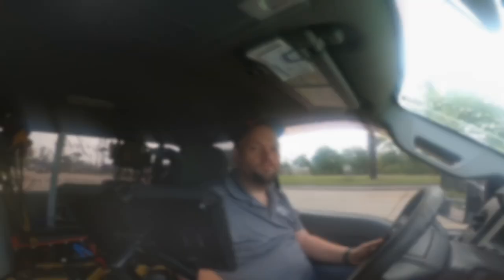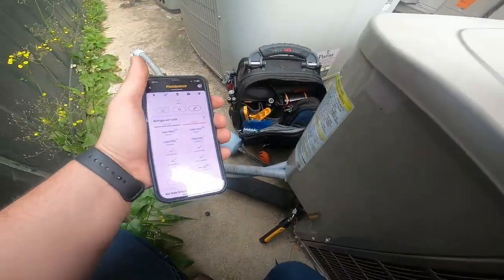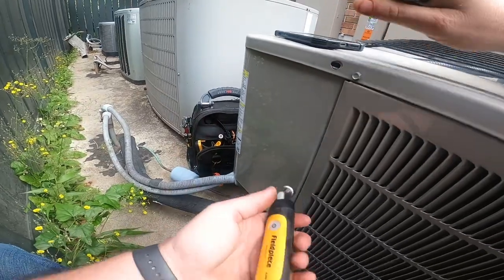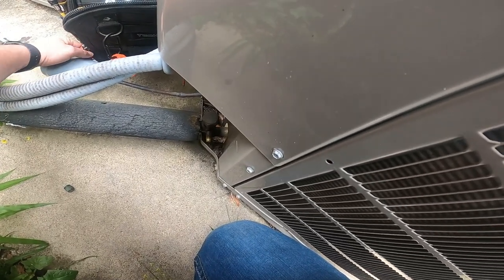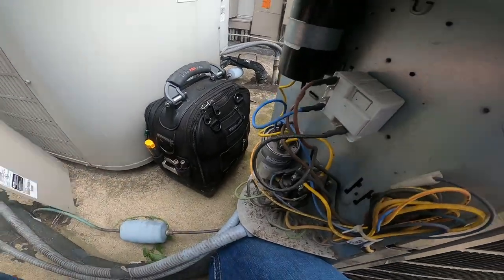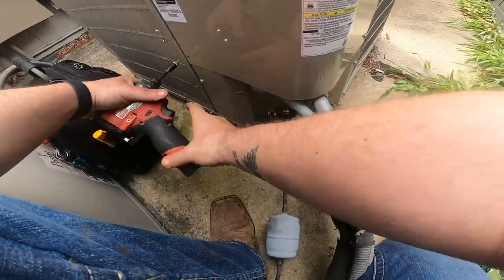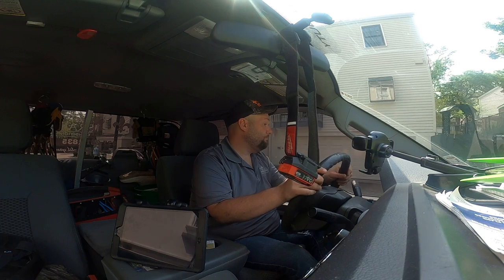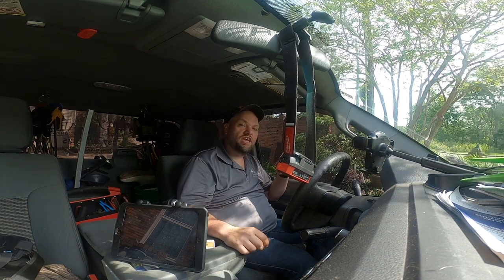No Cooling Bryant System